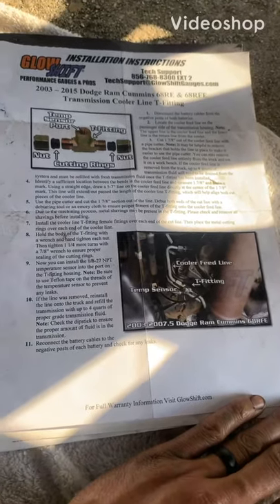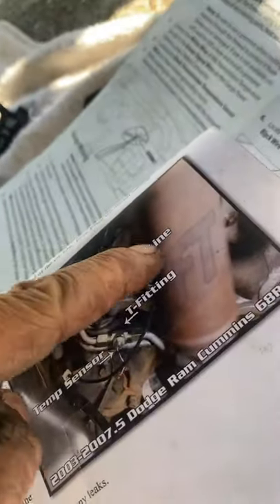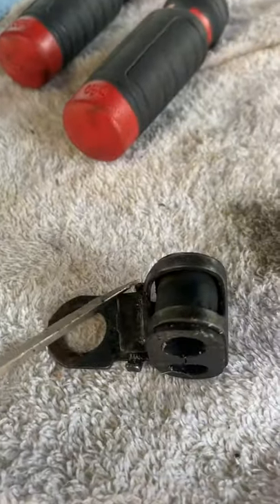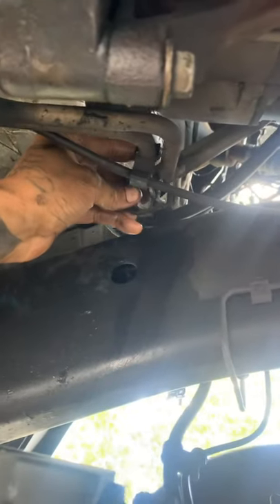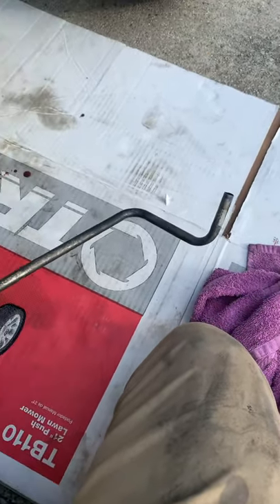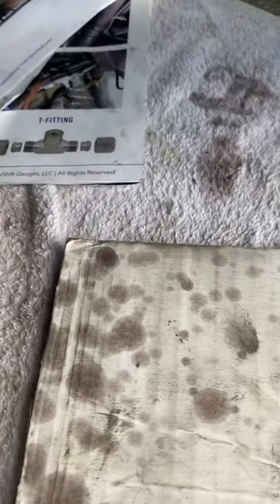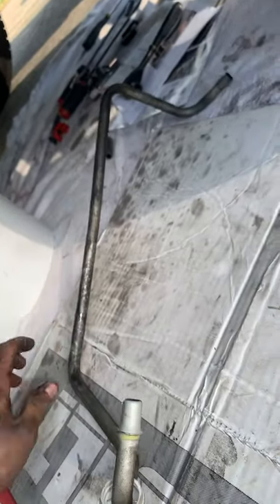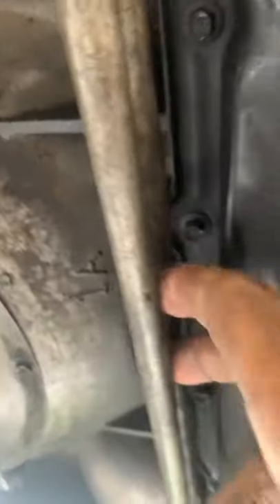How to install GlowShifts 2003-2015 Dodge Ram Cummins transmission cooler line t-fitting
So I’ve looked everywhere for how to videos to install the t-fitting for my 2007.5 Dodge Ram 2500 Cummins & couldn’t find any & the pictures shown in the instructions aren’t really comparable to my truck for some reason, so I decided to make a video to maybe help others out who ran into the same issues I had, & if anyone has any questions feel free to ask away because I’ll gladly help y’all out! Overall GlowShift has been amazing to me customer service wise & product wise as well, no issues at all except for the pictures, but other than that they’re amazing, hit them up for your gauge set ups!!! More videos to come also y’all of my boost line install, fuel pressure sensor install, & egt probe install, & as well as all the wiring & gauges for each installed as well as the gauge pod pillar trim install!!!